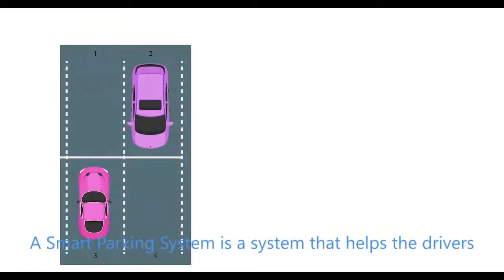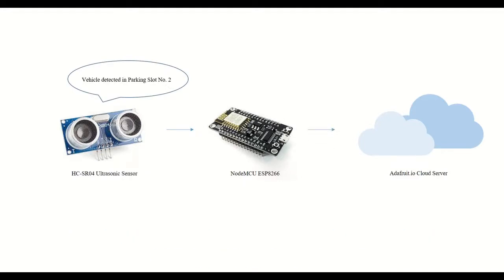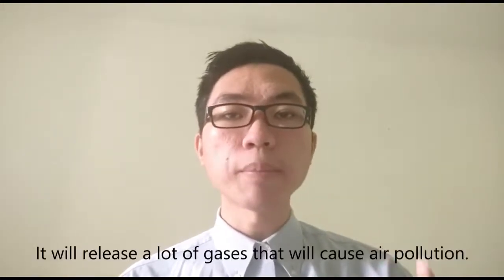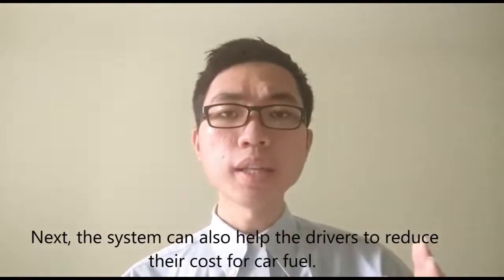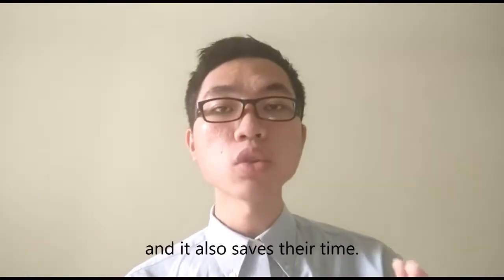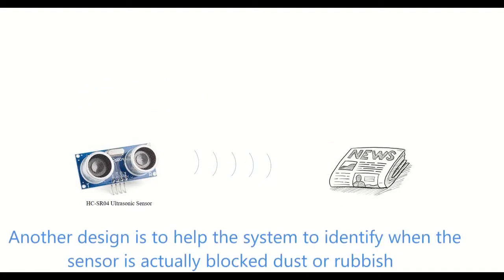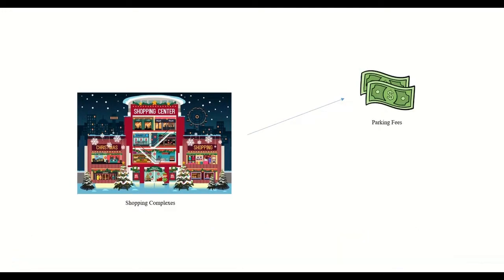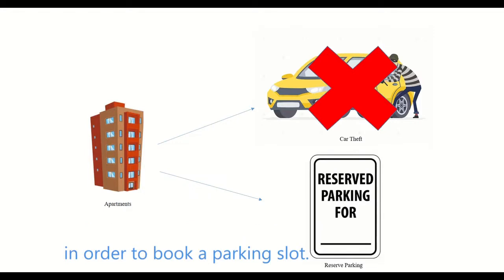ISIC IV 2022_IDEA (2022005)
IOT Sensors For Smart Parking Sharing Mobile Services